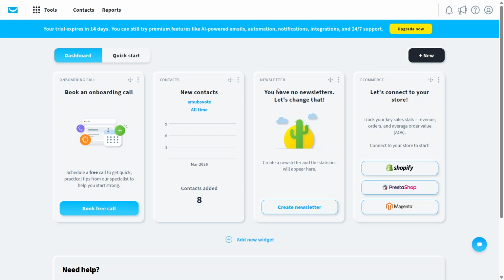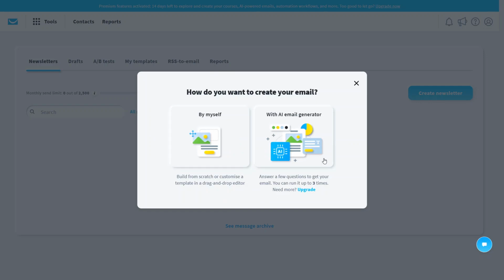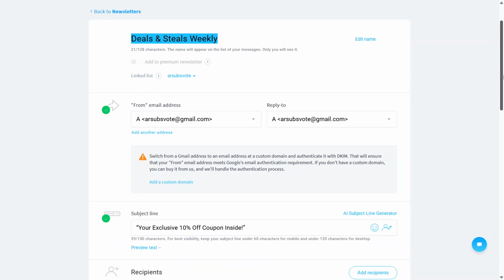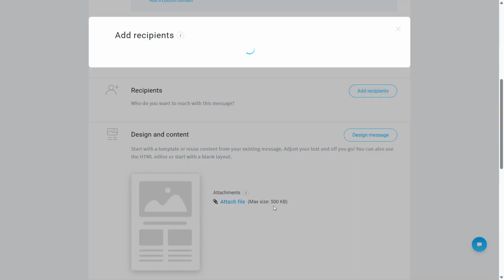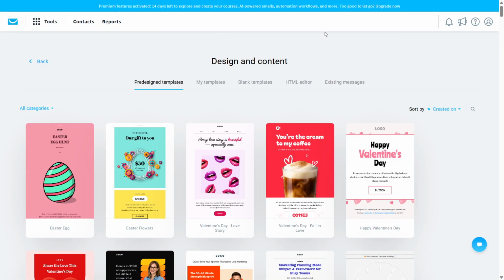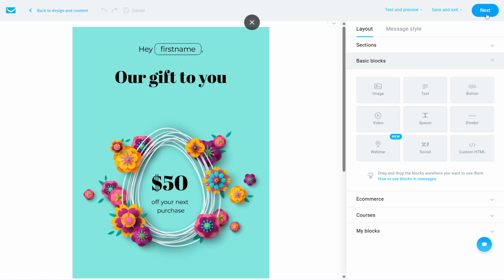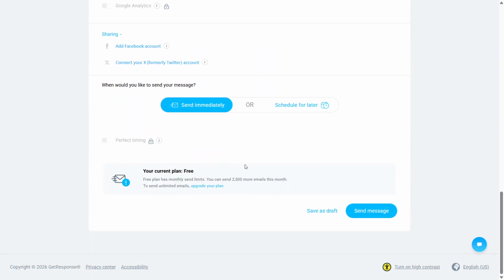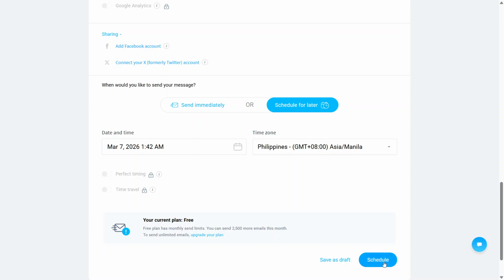How To Create A Newsletter In GetResponse (2026) | Email Campaigns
"How to create a newsletter in GetResponse is easier than you think, and this step-by-step tutorial shows you the exact process from start to finish. In this video, you’ll learn the latest, fully updated method to build and send professional newsletters that actually get opened.

We’ll cover how to set up your list, choose and customize templates, write effective subject lines, and schedule your campaigns for maximum engagement. You’ll see all the settings you need to configure so your emails look great on desktop and mobile.

This method works with the current GetResponse interface, so you can follow along confidently knowing nothing is outdated. By the end, you’ll be ready to launch your own newsletter and start building stronger relationships with your subscribers using GetResponse."